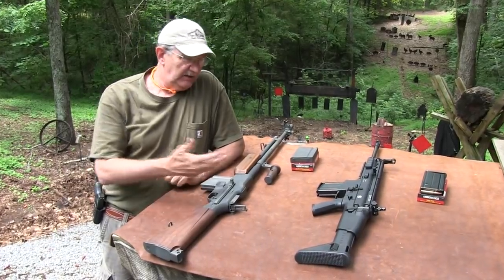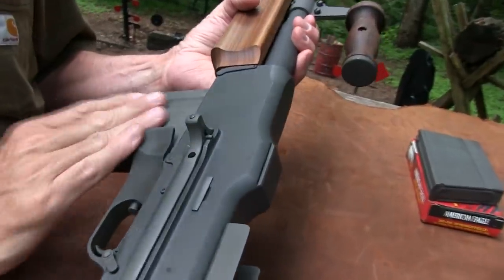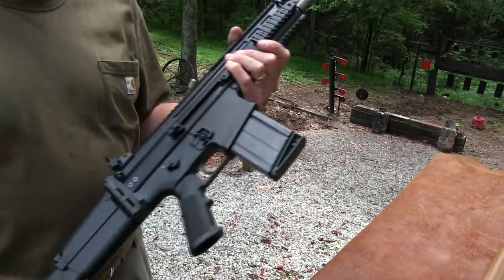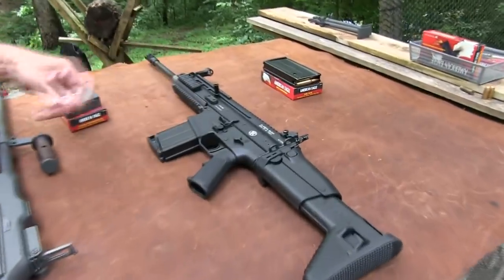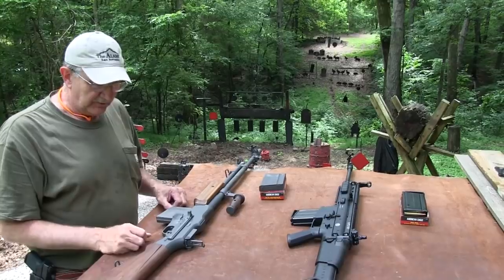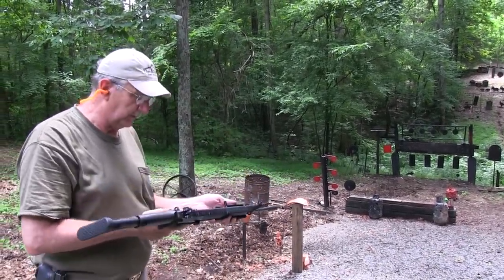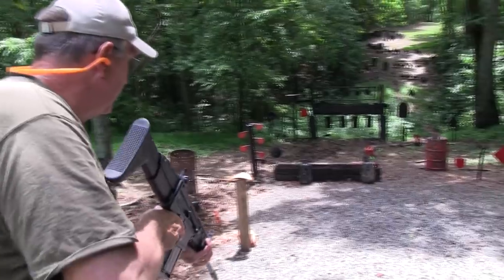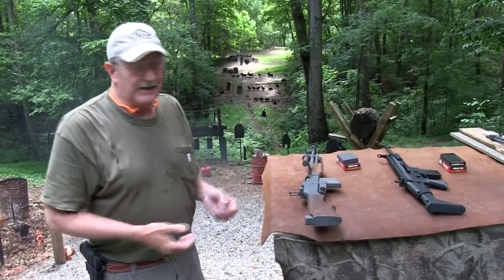BAR vs FN SCAR 17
Just a little comparison between two firearms that give us similar capabilities.